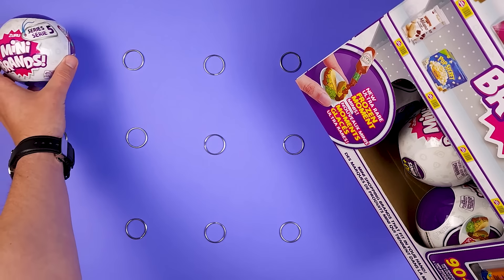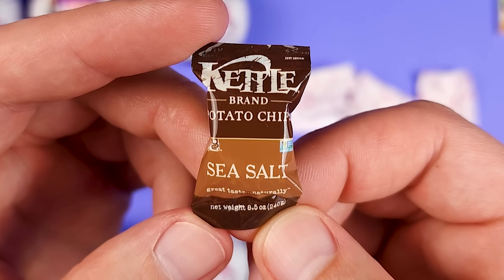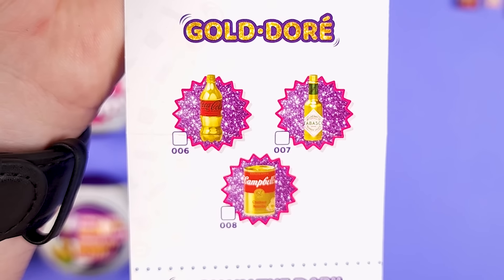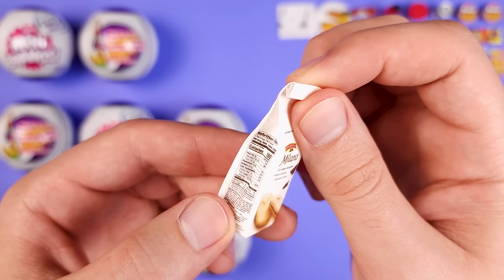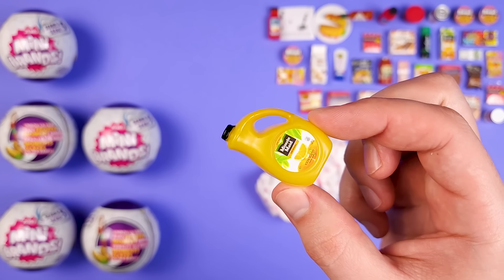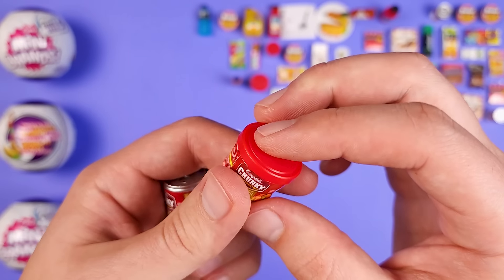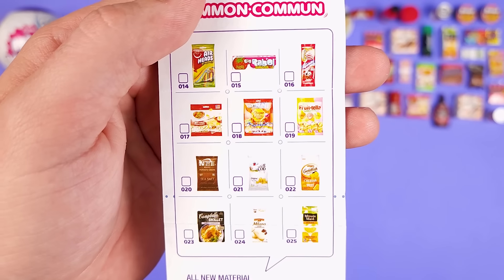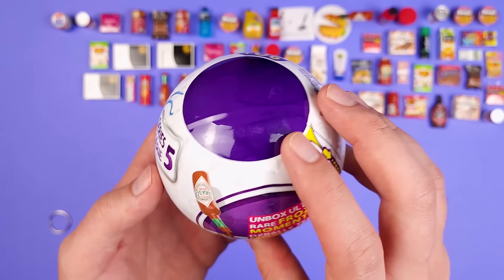Unboxing SERIES 5 Mini Brands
When I saw them, I couldn't believe my eyes...A NEW SERIES OF MINI BRANDS ?!
I quickly grabbed them, went straight home, and planned for this video! I'll be opening 12 balls, and we'll have an in-depth look at every miniature we get in this new Mini Brands Series 5. I'll also show you the Collector's Guide and everything that comes in this new series!

Skokie, ILLINOIS
60076

---OR---

Street address:
4950 Madison St. #441

INTRO - 00:00
Opening Series 5 - 00:17
Collector's Guide Series 5 - 07:18
Opening Series 5 - 09:30
OUTRO - 29:25